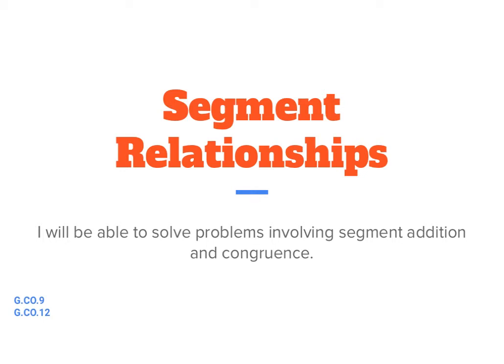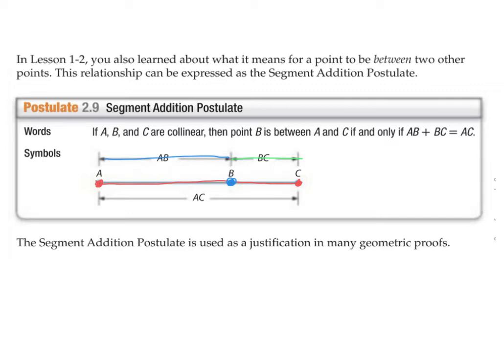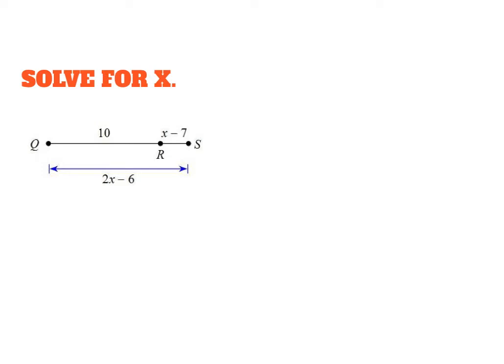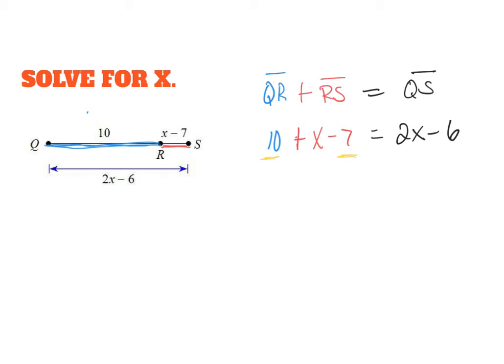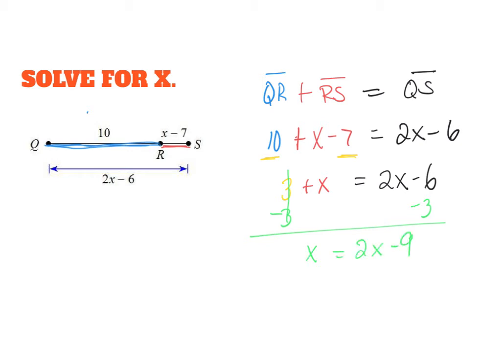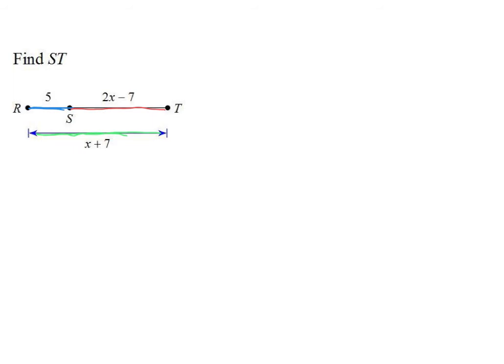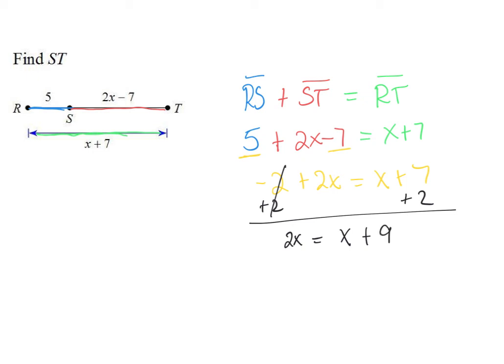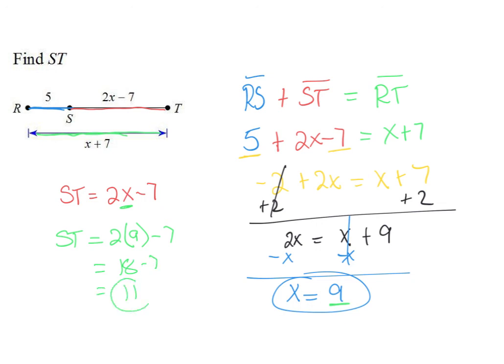Section 2.3a Segment Addition Postulate